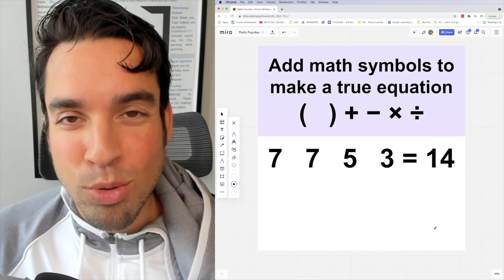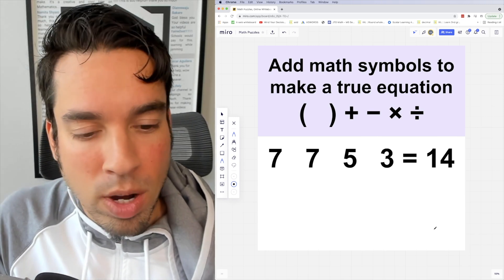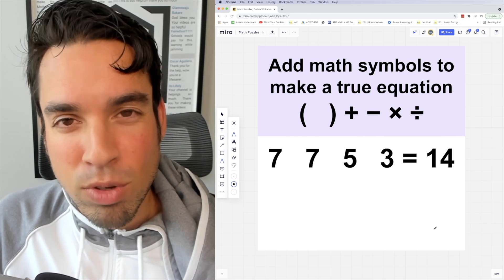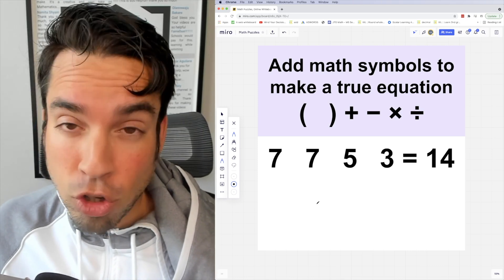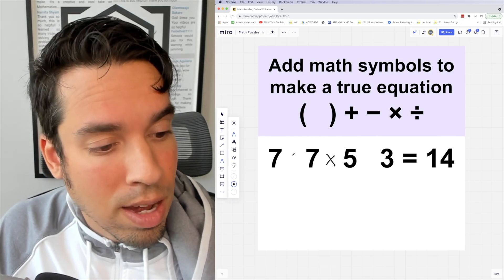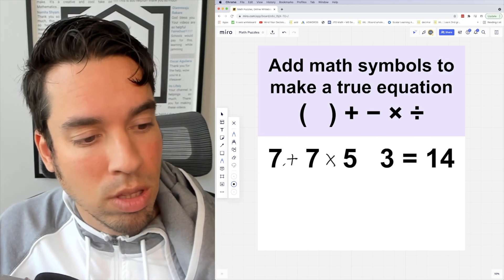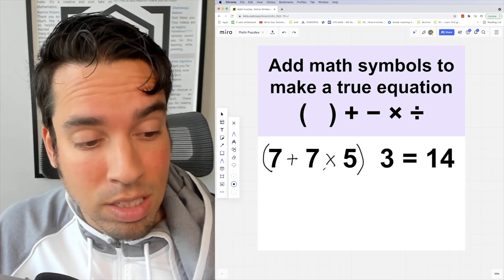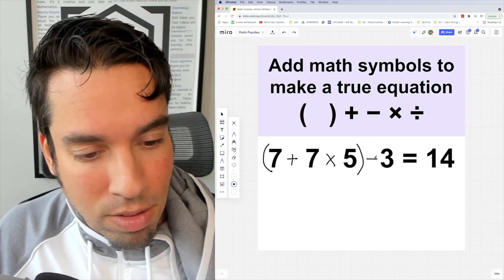Add the right symbols to make a TRUE equation!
This arithmetic puzzle is a fun and stimulating way to push your logic skills to their limits. Check back every week for more awesome math puzzles!